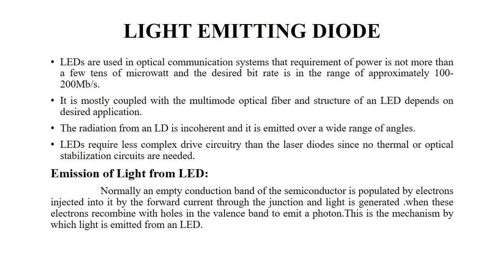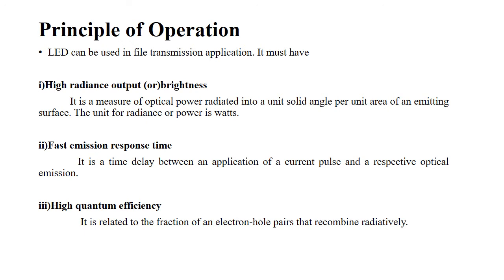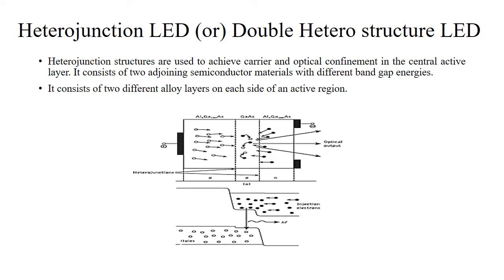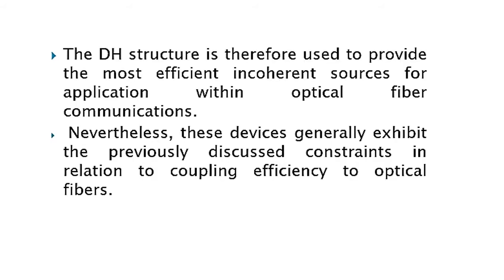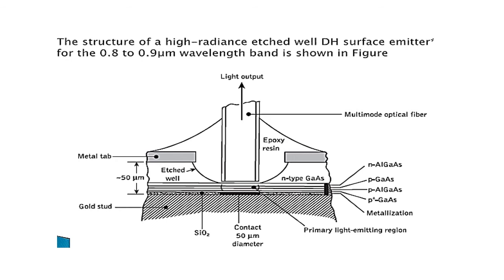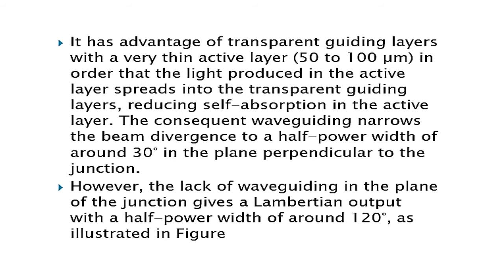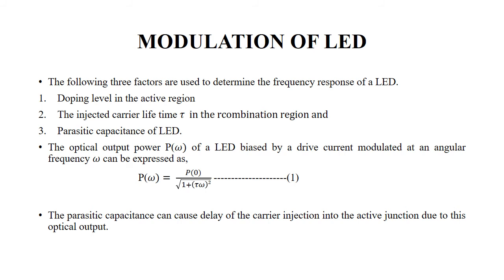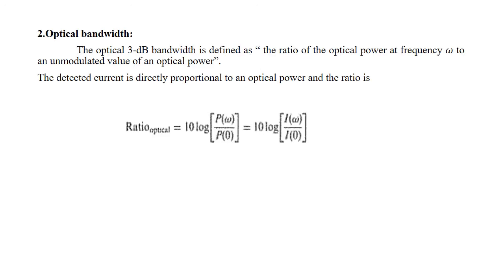MAMSE|OPTICAL COMMUNICATION|UNIT 3-OPTICAL SOURCES AND DETECTORS|PART 2